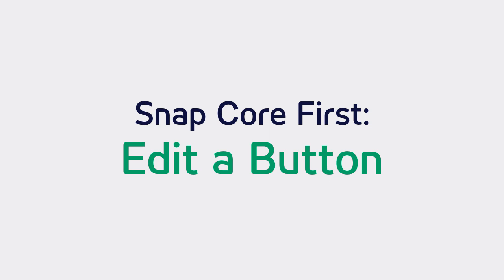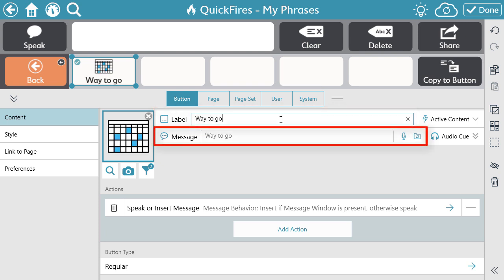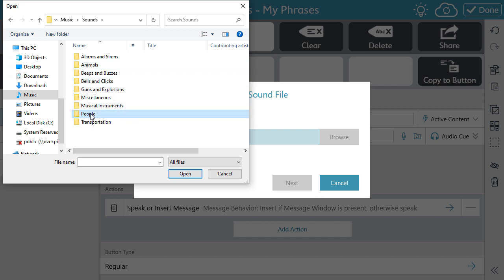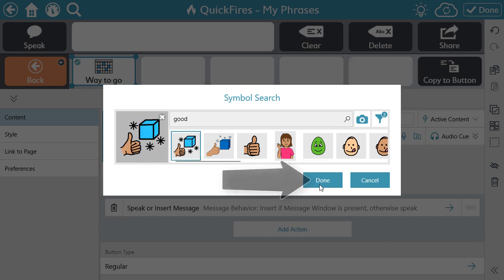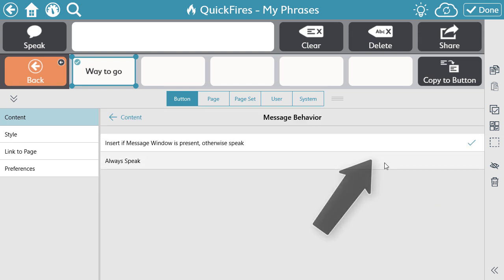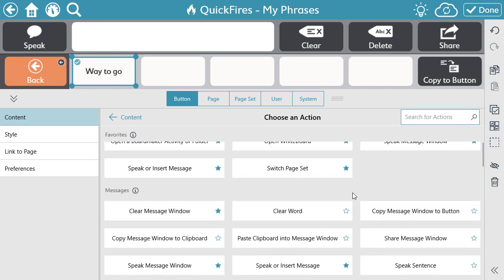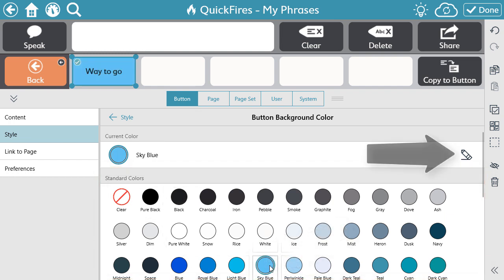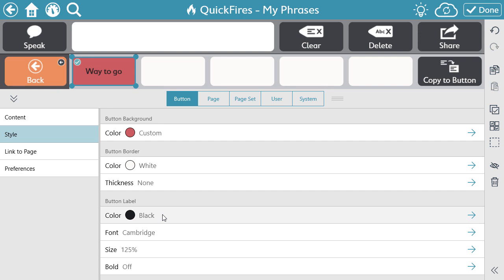TD Snap - Edit a Button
Watch this video to learn how to edit a button in TD Snap.

Want to know more about TD Snap?